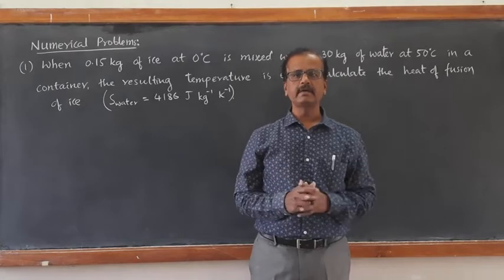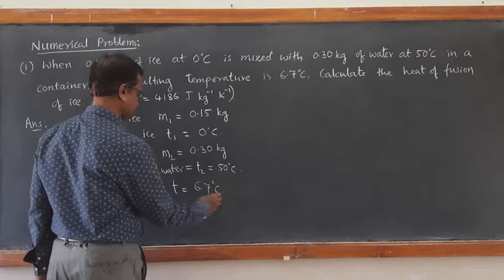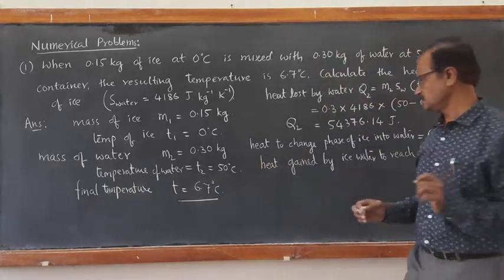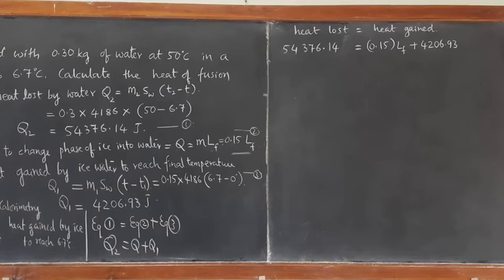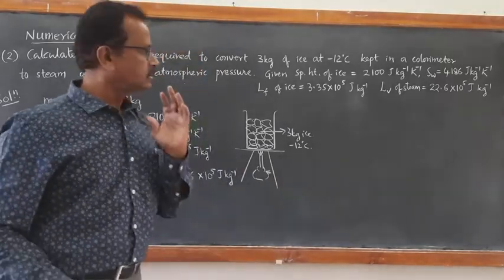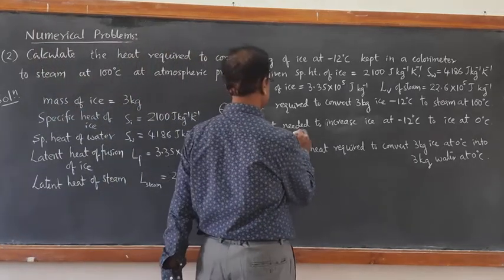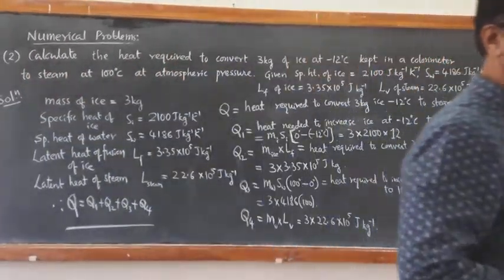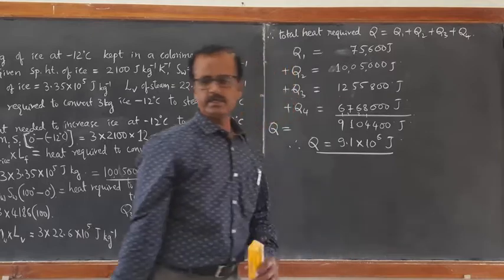XI MMK 4/12/2020(VID-2).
Numerical Problems on Calorimetry